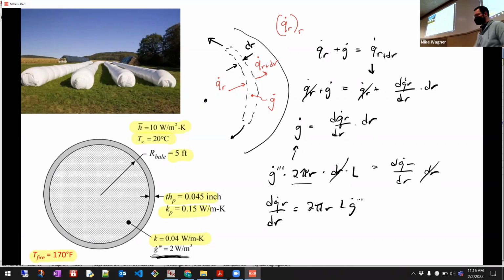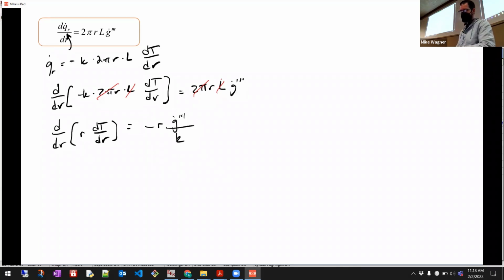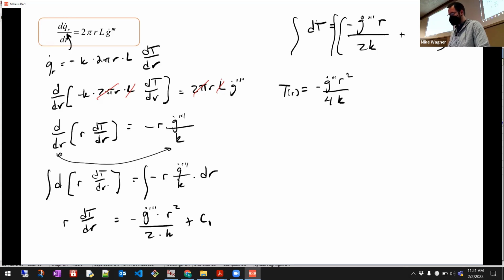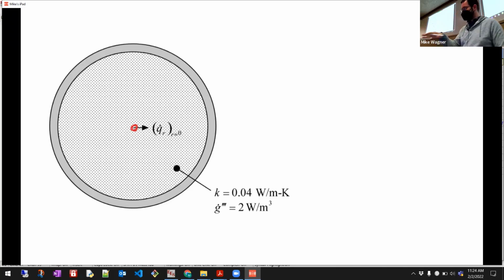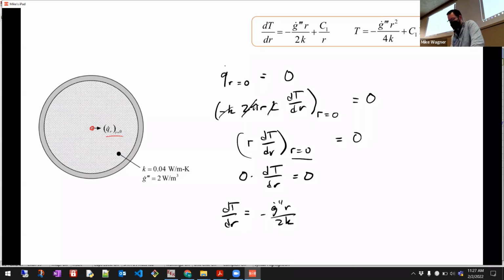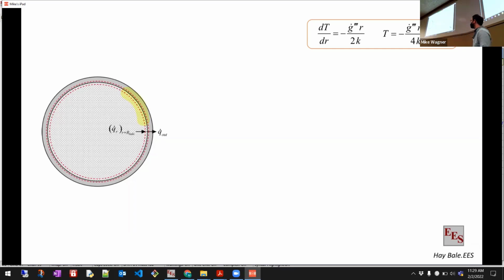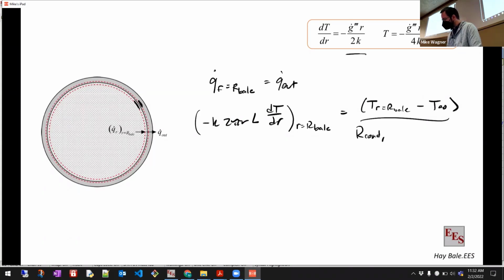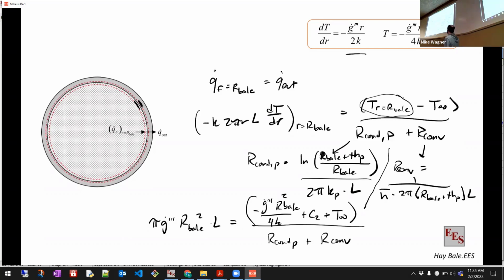ME564: Lecture04 - Part 2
1D steady state conduction with generation; solution continued.